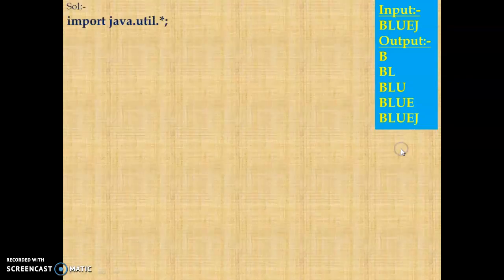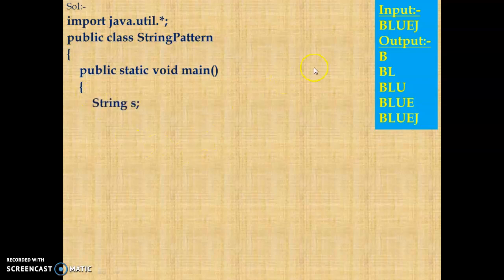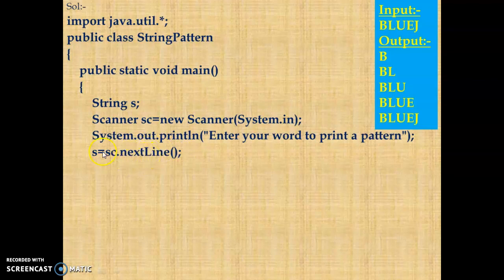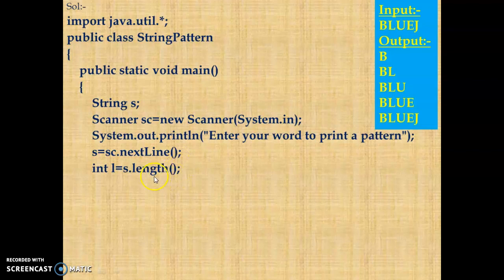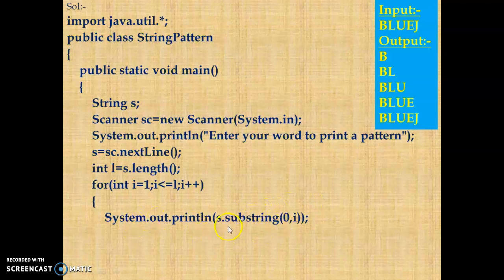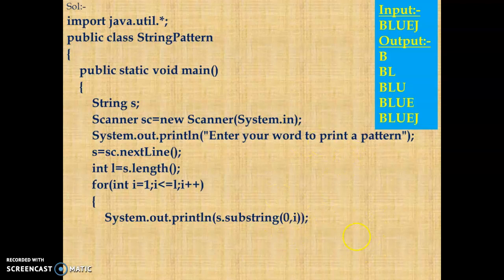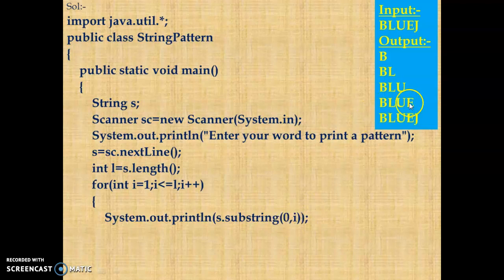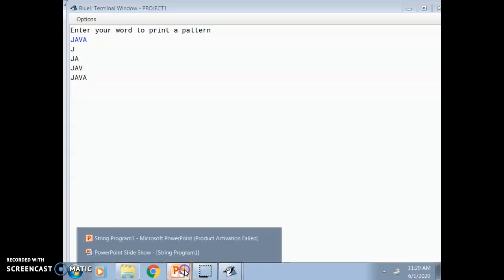EASILY LEARN PATTERN PROGRAM IN JAVA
How to input String in JAVA?How to print pattern in JAVA, ICSE suggestive JAVA program on Pattern, Discuss String function:-substring().